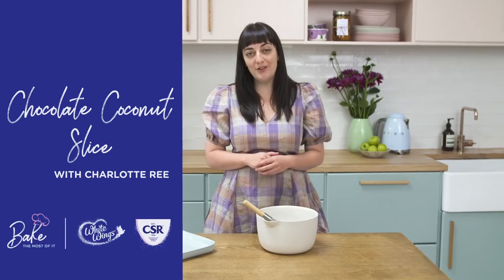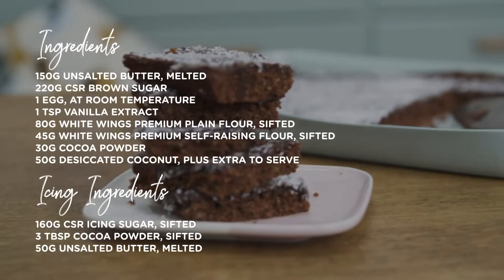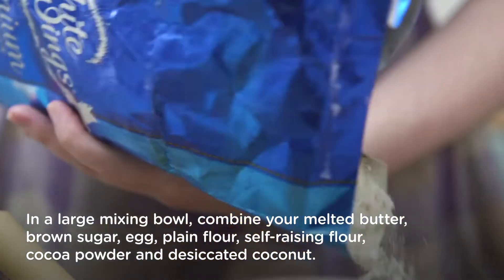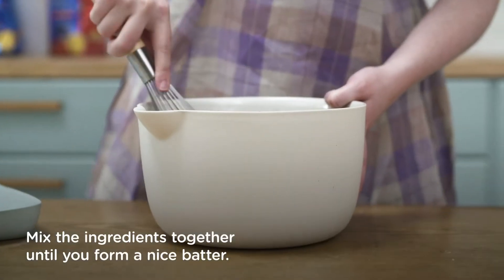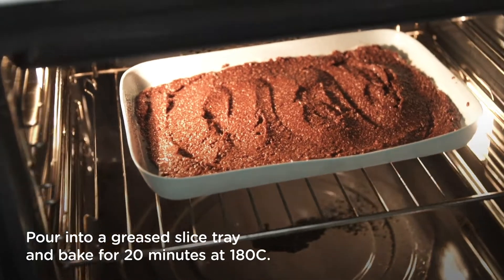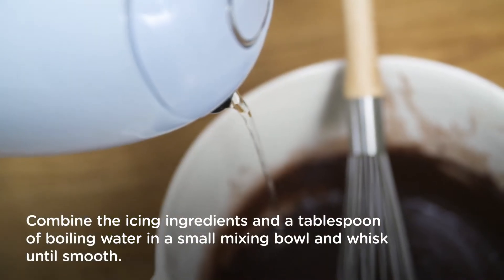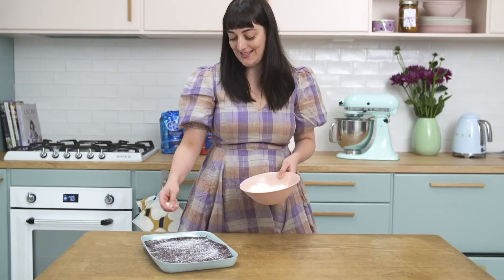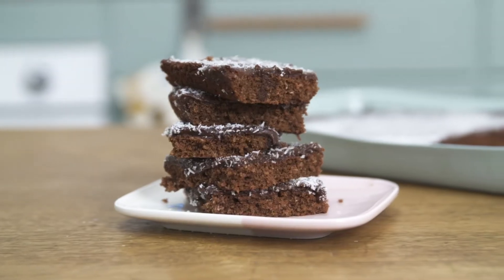Charlotte Ree Chocolate Coconut Slice